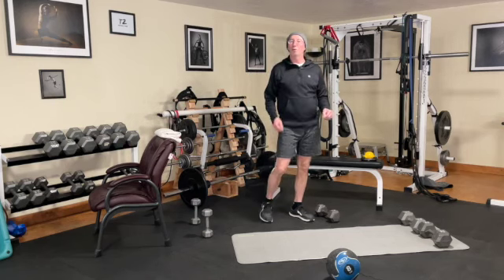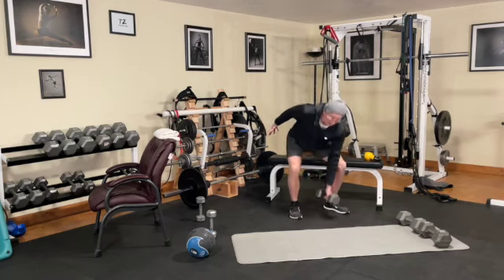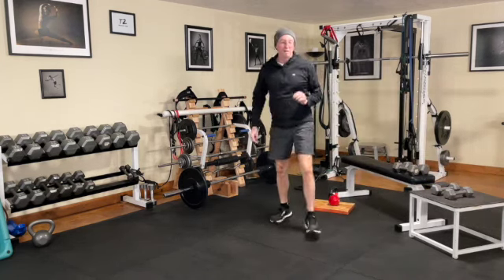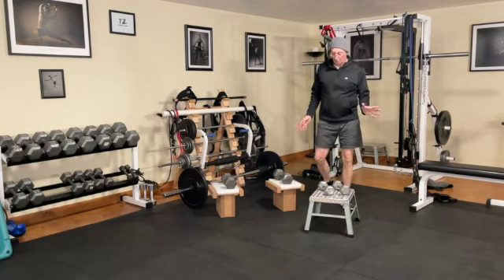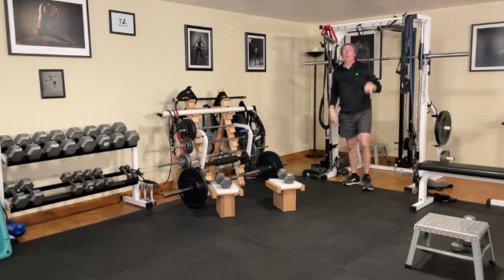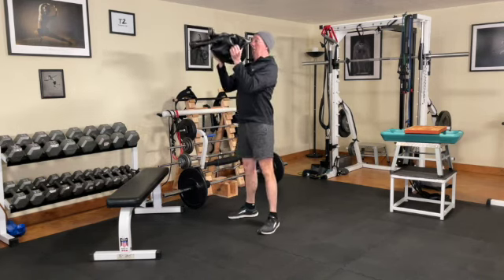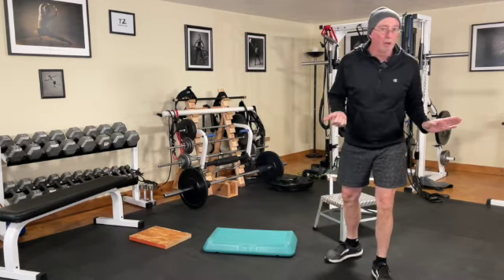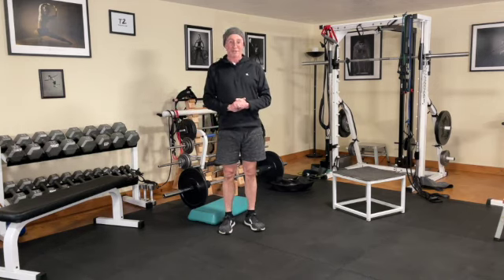T2 Programming 2021-03-29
This exciting video features new programming for The Lifetime Athlete's Training Tribe. T2 members are starting a new month in the strength block, and moving to a 3/3 full body resistance/general conditioning split.